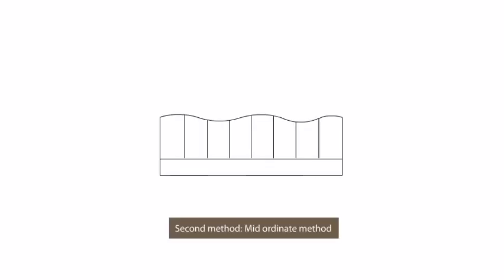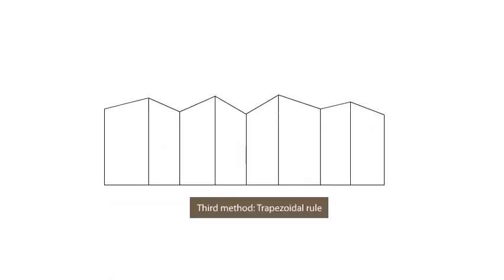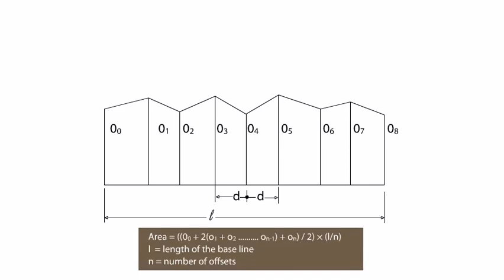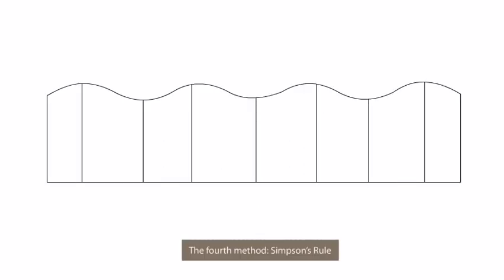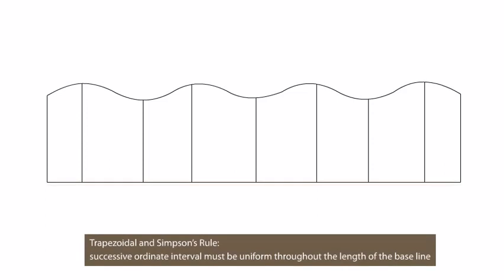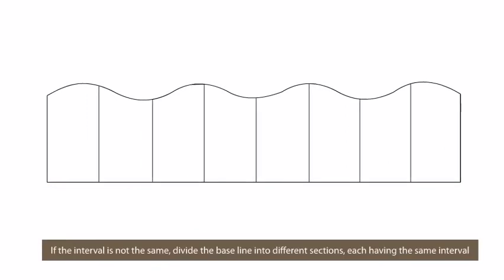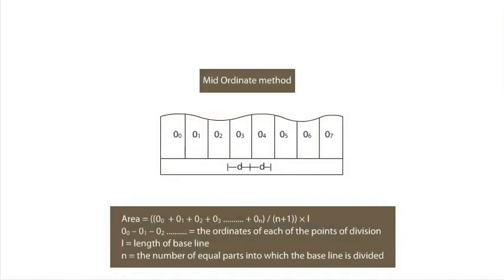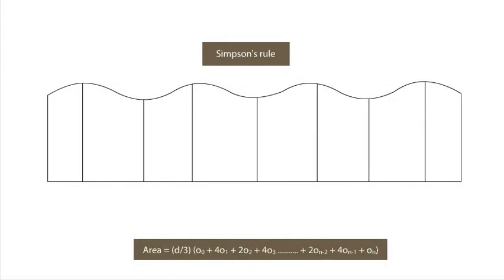Assistant Surveyor(AS) module 14